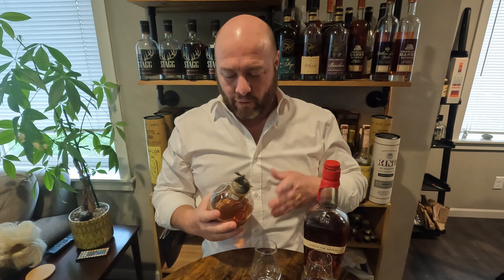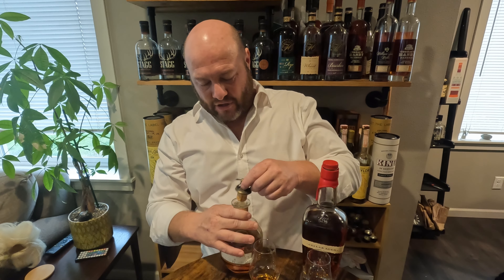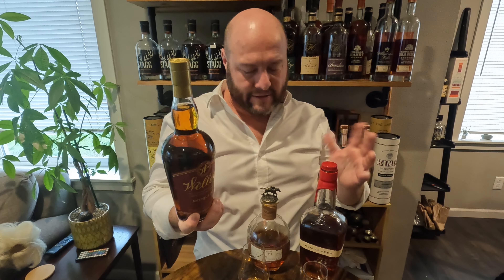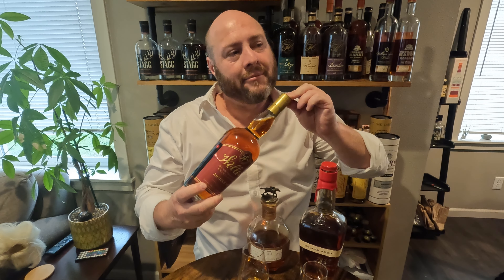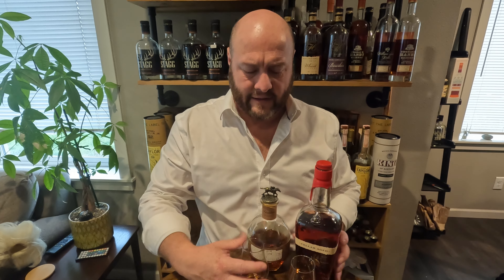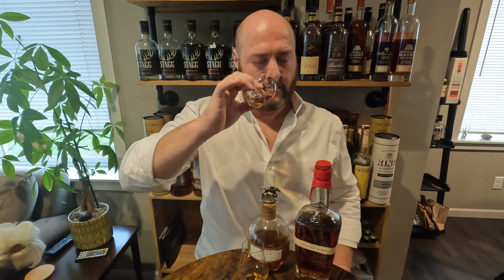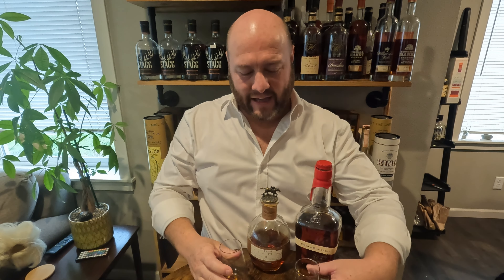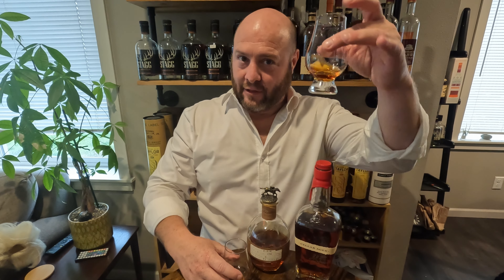Makers Mark Cellar Aged VS Blanton's Straight From The Barrel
Check out Bourbon Forage Fishing on Youtube & TikTok